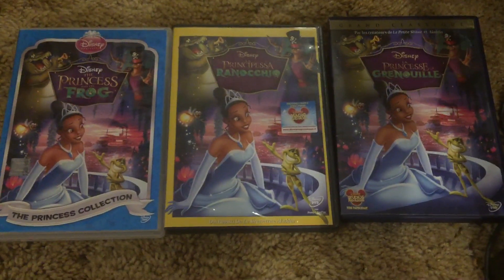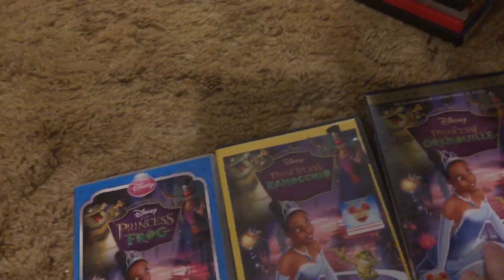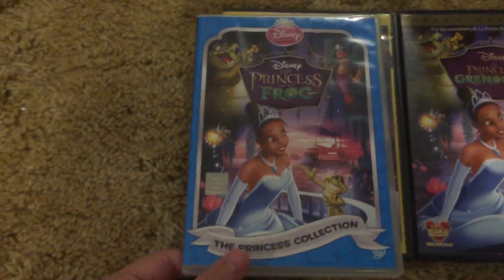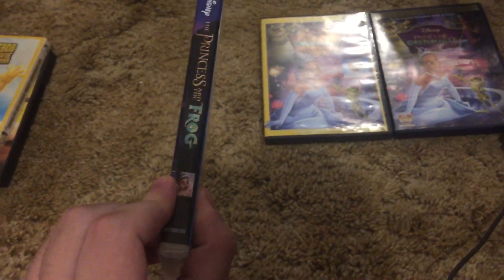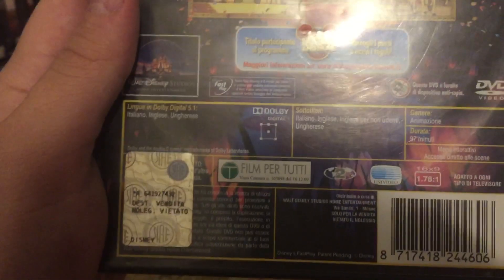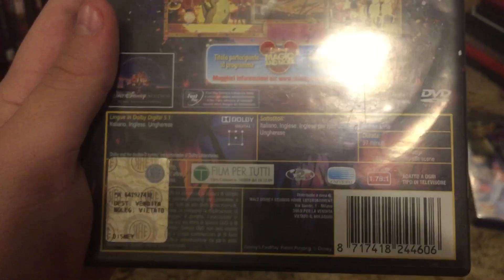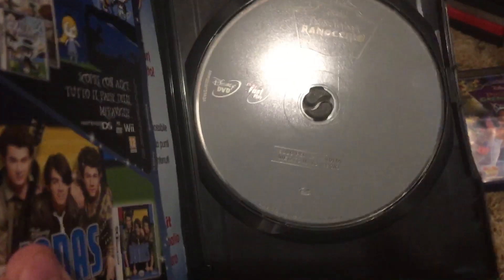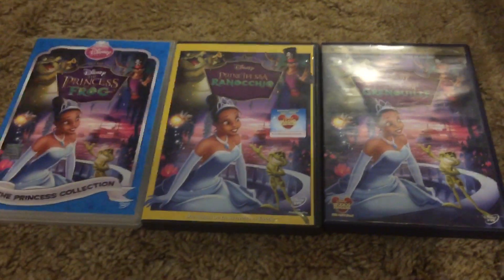Episode #3 of Comparison Videos 2020